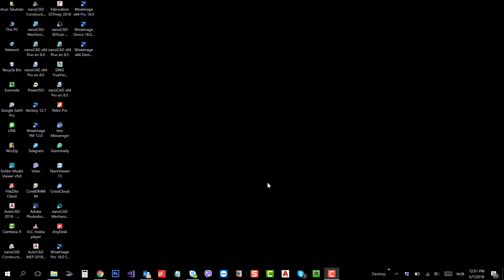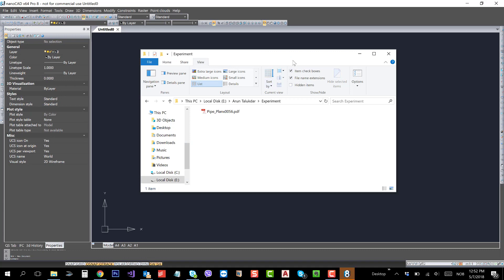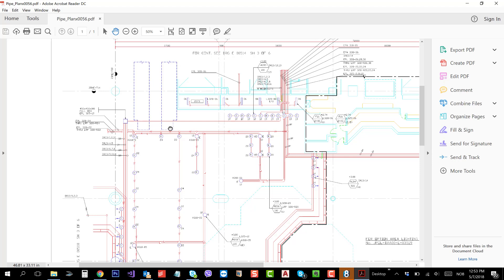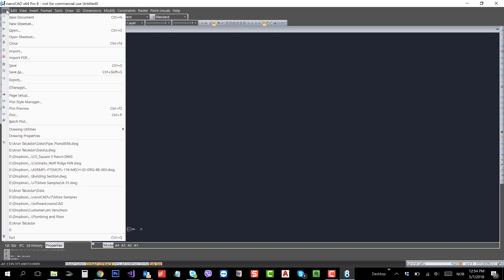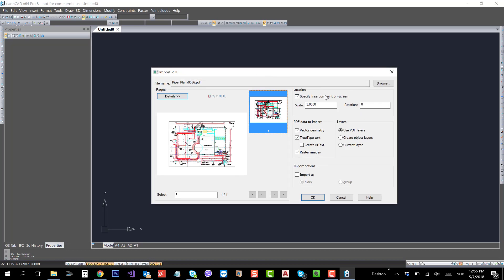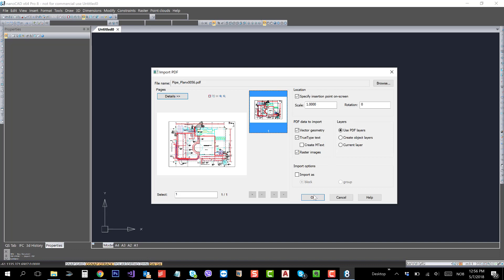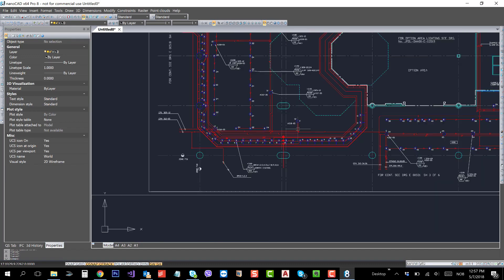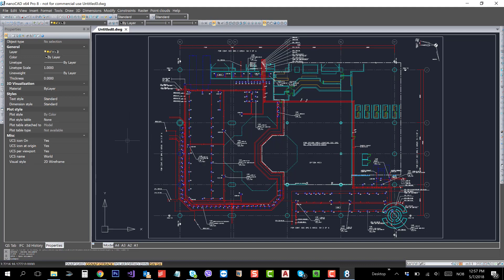Pdf to Dwg in nanoCAD